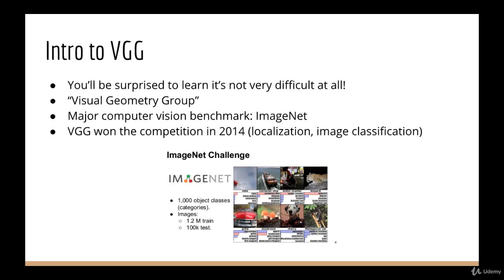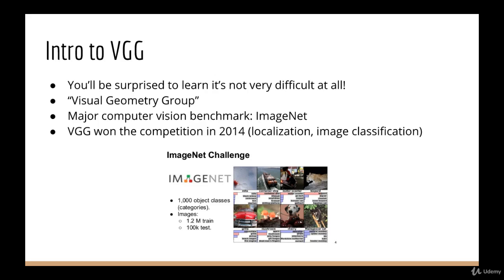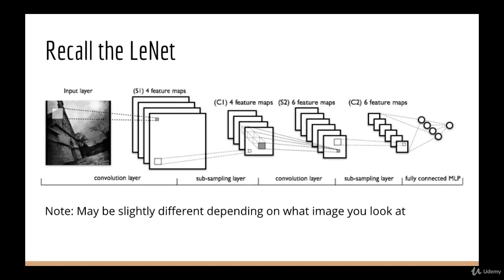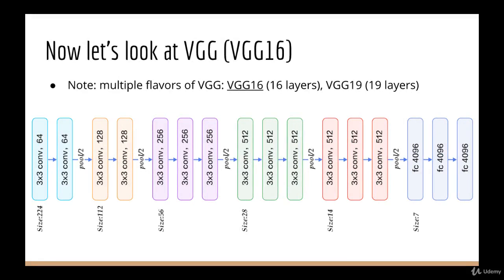1 VGG Section Intro